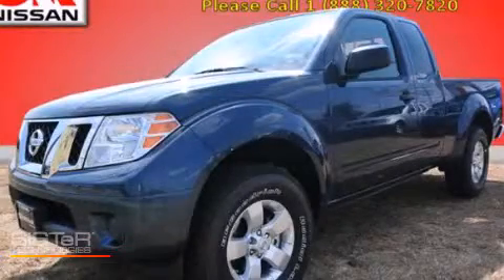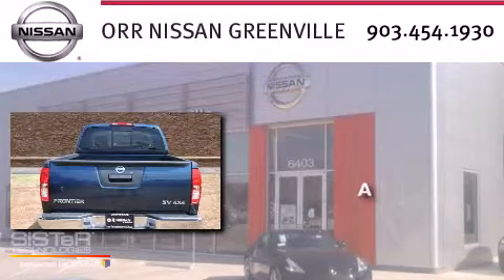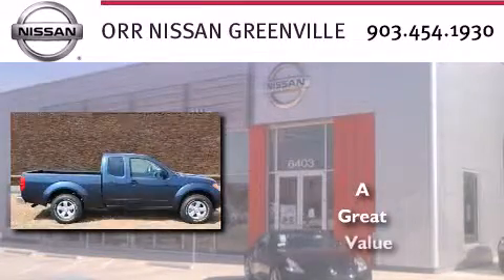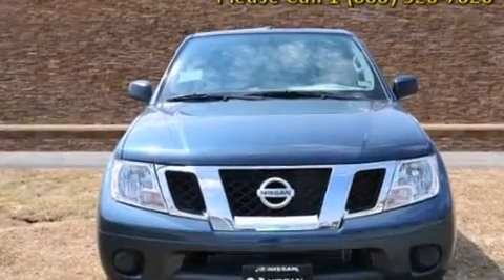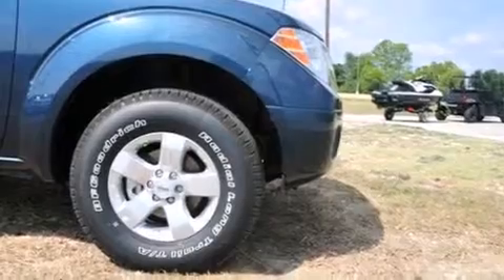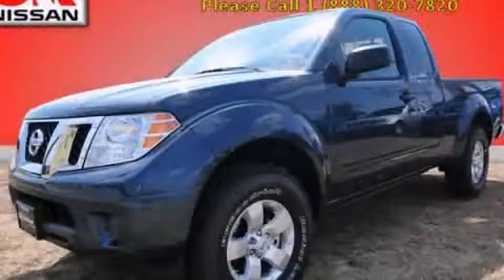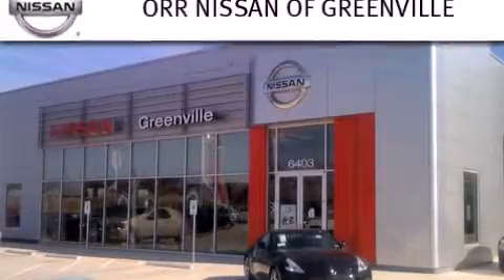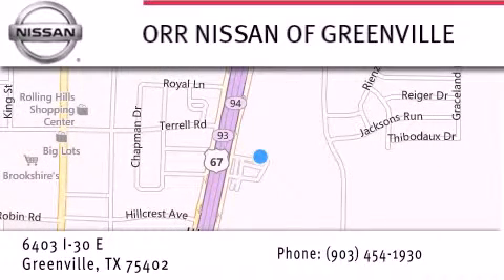2013 Frontier Greenville Commerce TX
We have been honored to serve the Greenville TX area , we promise that your experience at our dealership will exceed your expectations ! Year : 2013 Make : Nissan Model : Frontier Engine : V6 Cylinder Engine Exterior : GRAPH BLUE Miles : 5 Interior : GRAPH Stock : 753854 Orr Nissan Greenville 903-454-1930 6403 Interstate 30 East Greenville , TX 75402